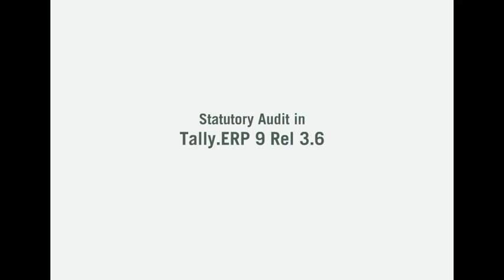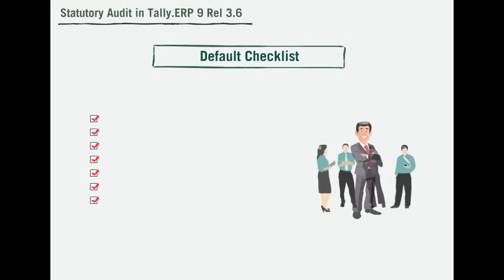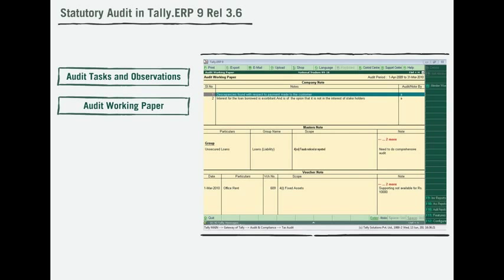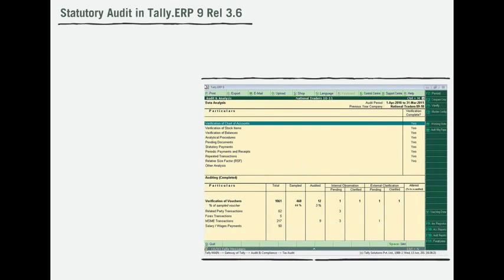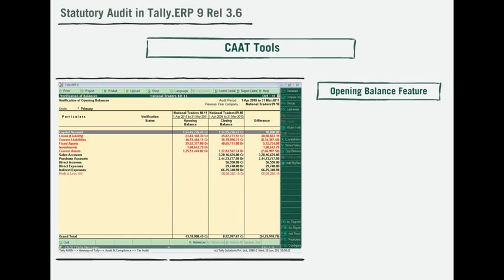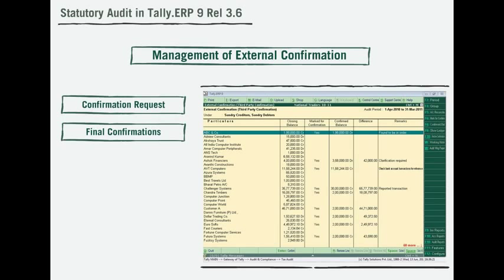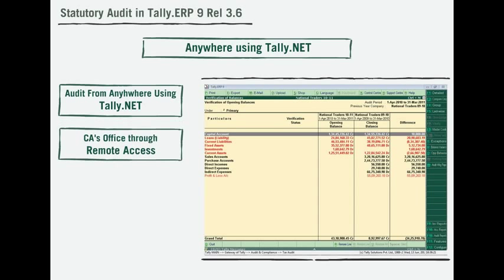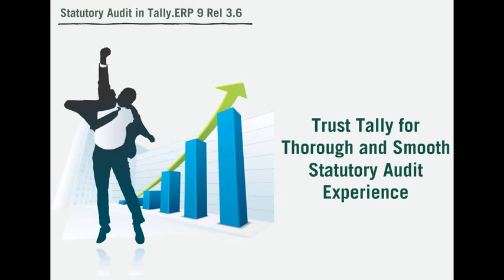Tally.ERP9 Rel 3.6 Highlighted Feature: Statutory Audit .flv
Know How to Stat Audit in Tally.ERP9 Rel 3.6